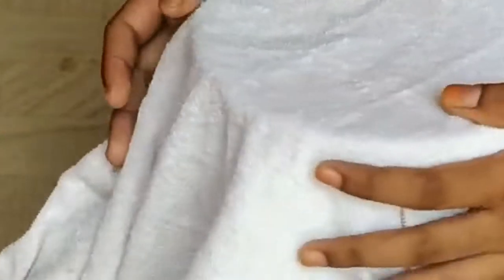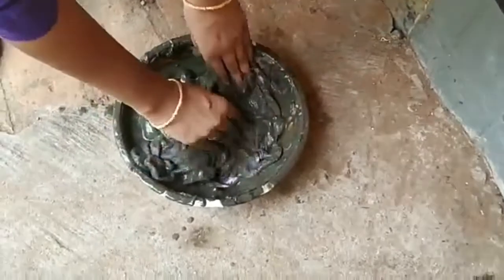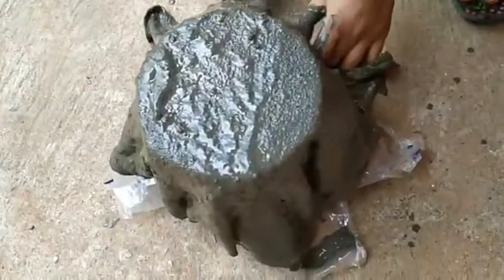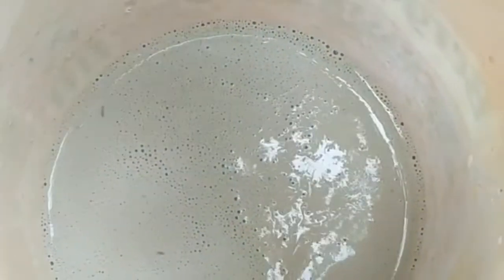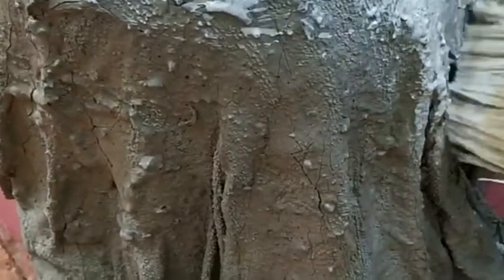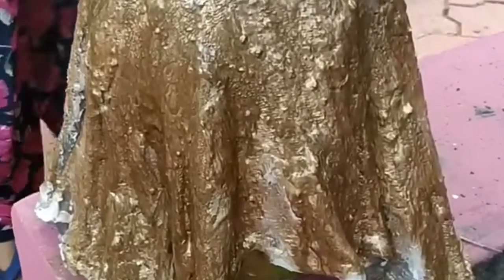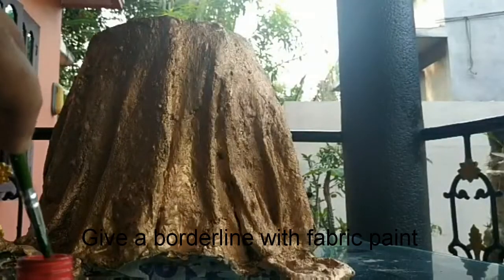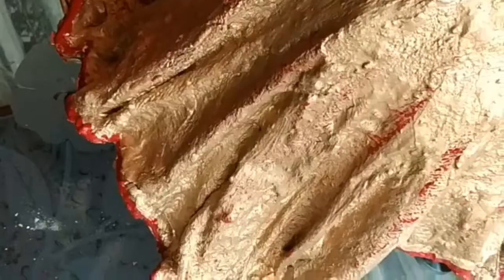Towel kond easy ayi oru Glam Table | Home Decor |DIY |DejaVu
How to make a Glam table using a towel .

Reusing idea for towels .

How to prepare texture mix

5 spoon plaster of Paris + 3 spoon of fevicol + 2 spoon of water

How to decorate home using a towel and cement .